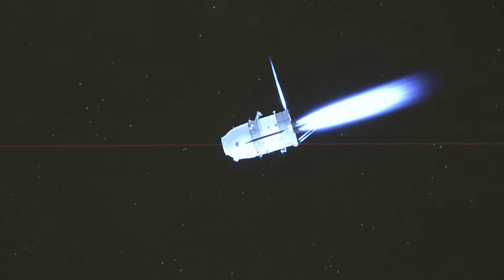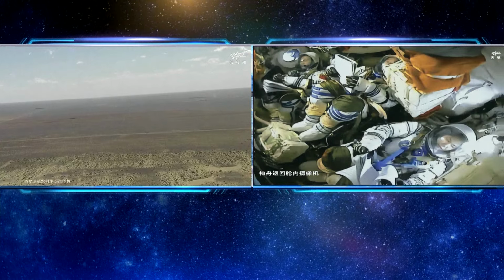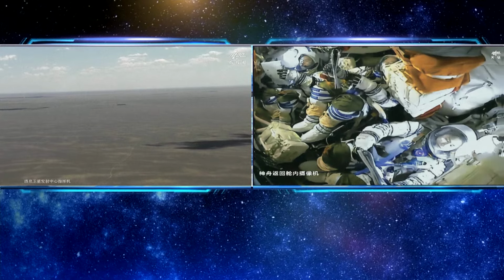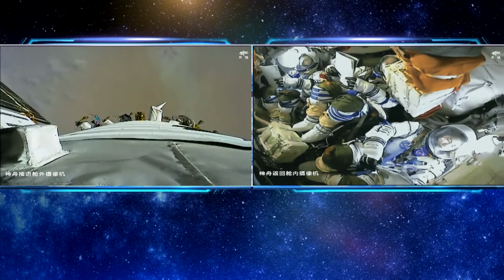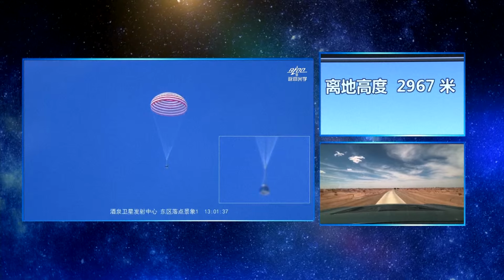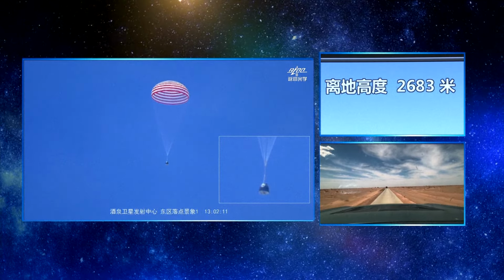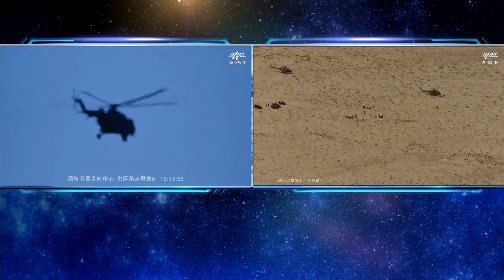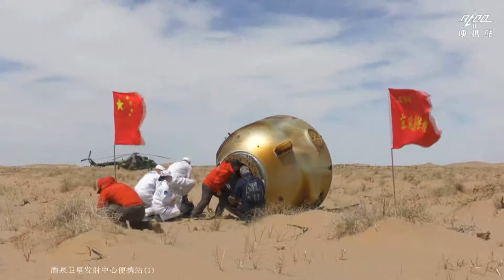LIVE: China's Shenzhou-19 Crew Returns to Earth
The Shenzhou-19 crew returns to the Dongfeng Landing Site in north China's Inner Mongolia Autonomous Region.
The crew – Cai Xuzhe, Song Lingdong and Wang Haoze – conducted three spacewalks and six in-and-out payload transfer tasks during their stay at the China Space Station, setting a world record for the longest single spacewalk, which lasted nine hours.